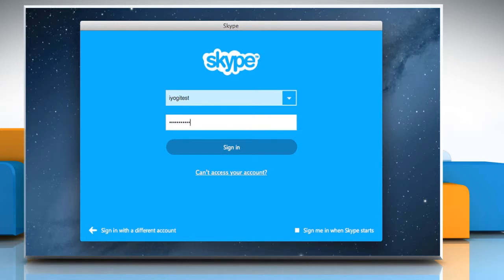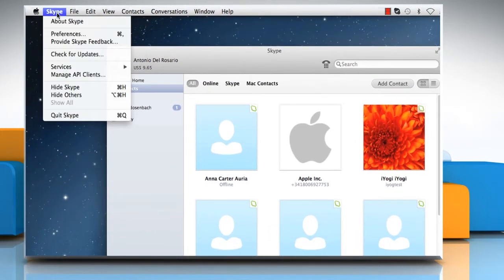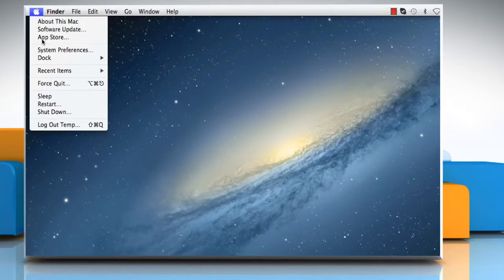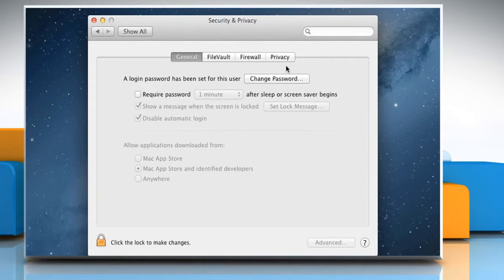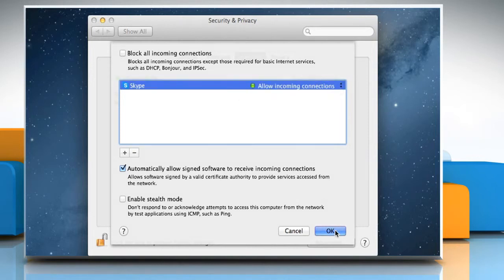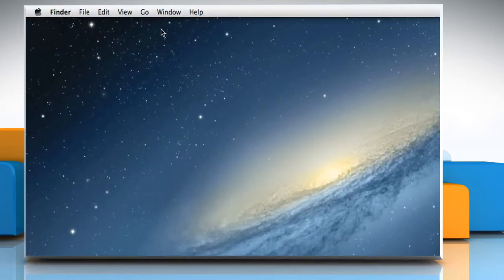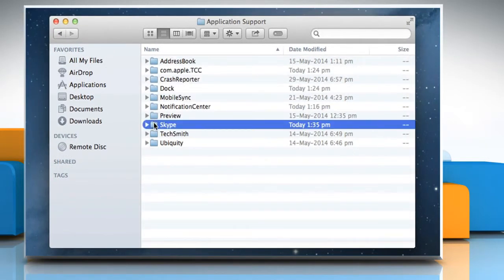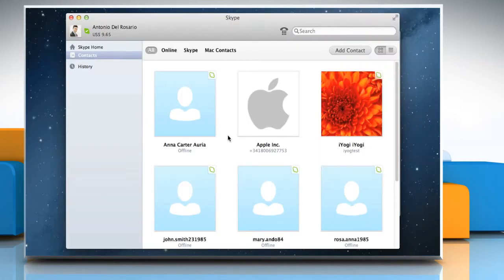Fix Sound Effects or Audio problems in Skype®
Looking for methods to fix sound effects or audio problems in Skype®, just follow the easy steps shown in this video.